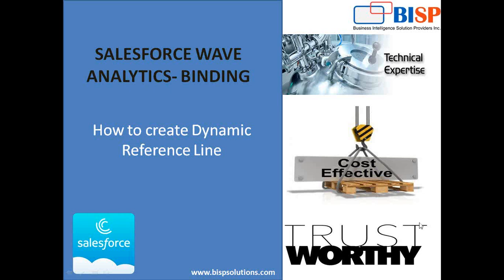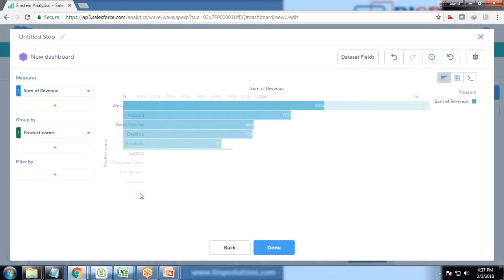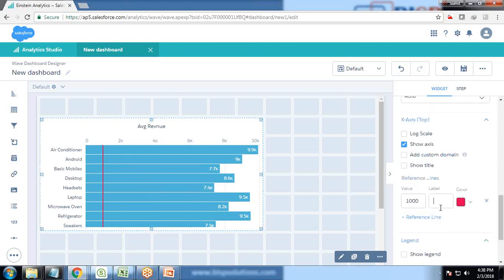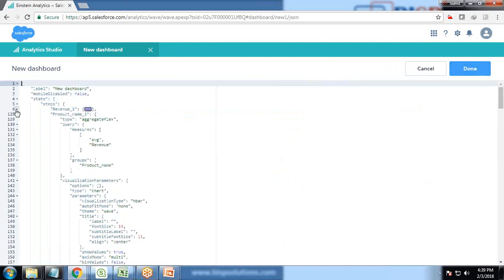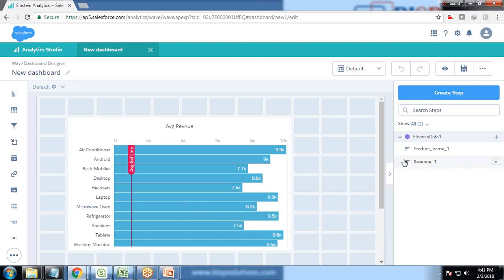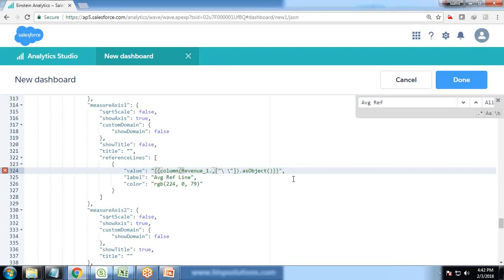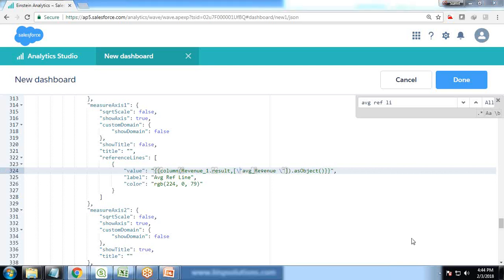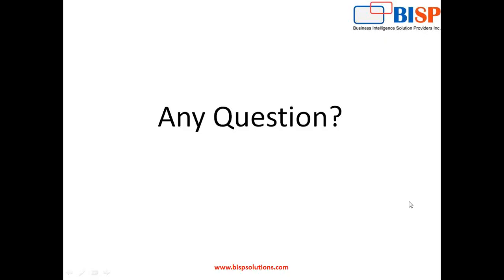Binding in Wave Analytics|Dynamic Reference Line|Salesforce Wave|Salesforce Wave Training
This video is a new one in our learning video series of Salesforce Einstein Analytics and our experts will be going to demonstrate Binding. In Binding today's topic will be how to create a dynamic reference line in salesforce einstein analytics.